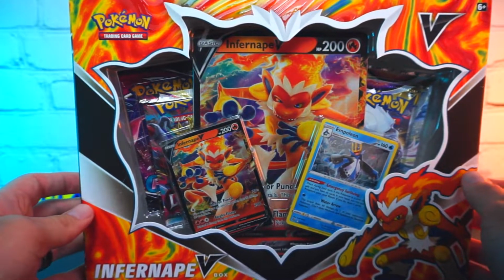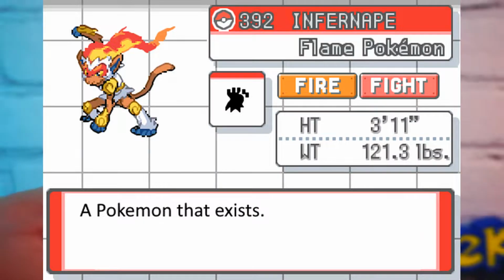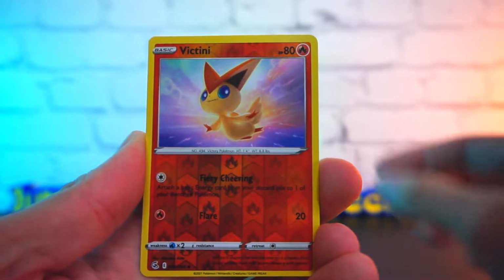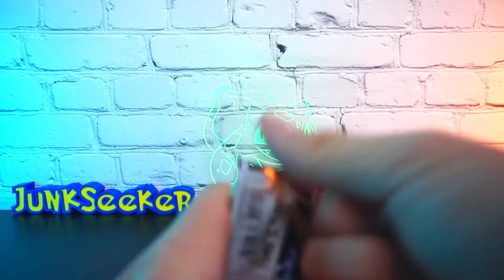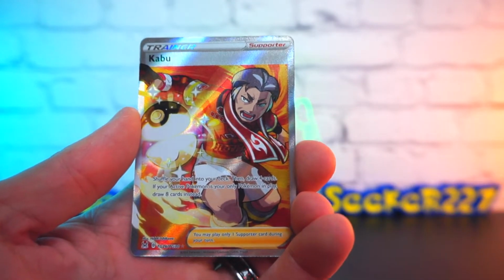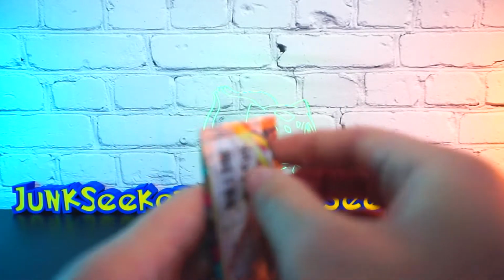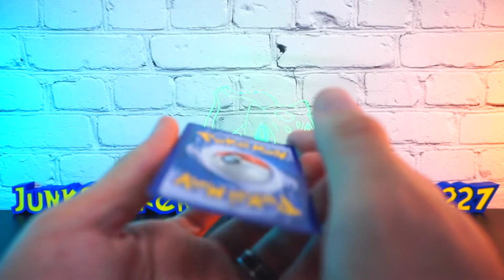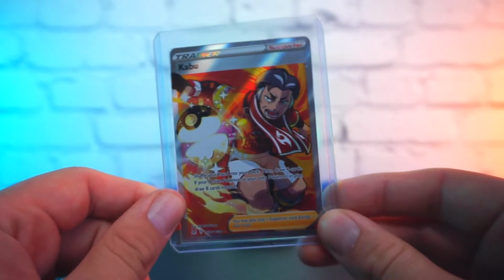FIRE-Ape in a FIRE Box! │ Infernape V!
Opening the Pokémon Infernape V Box!